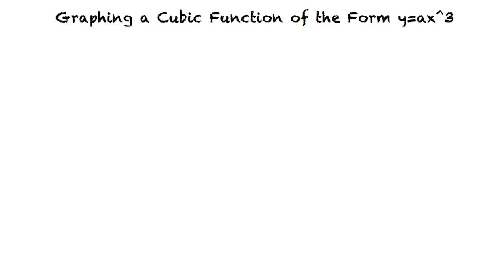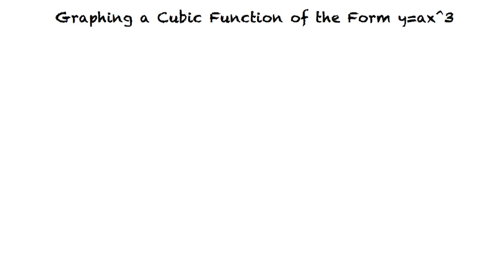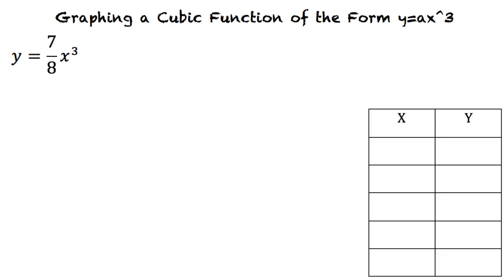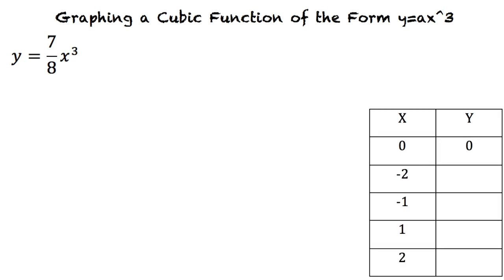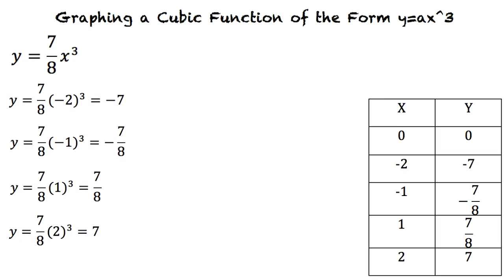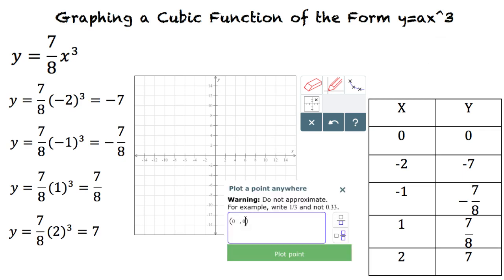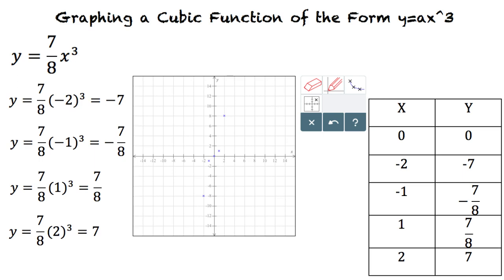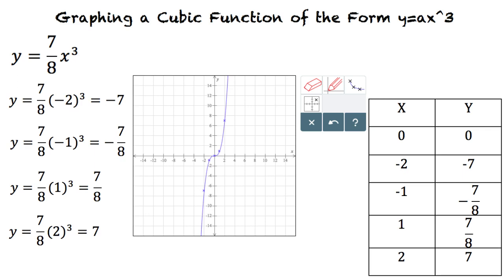Topic: Graphing a Cubic Function of the Form y=ax^3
This is a topic level video of Graphing Function of the Form y=ax^3 for ASU EdX.

Join us!